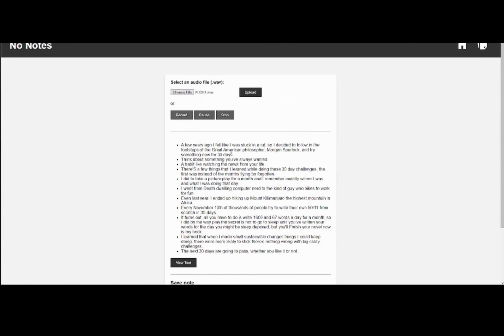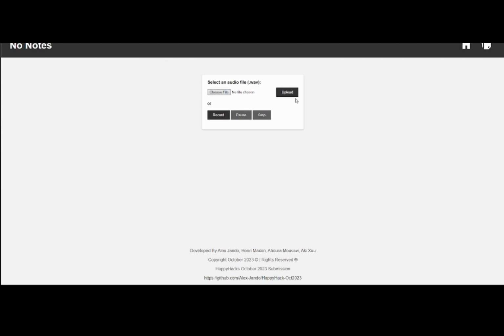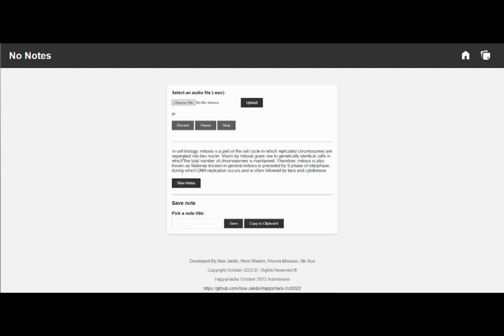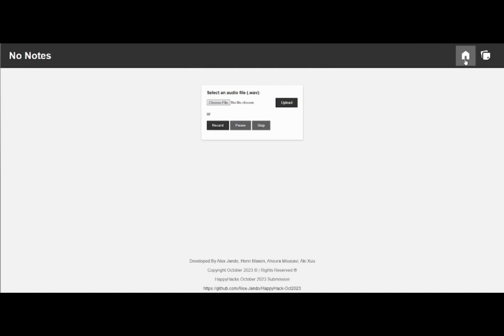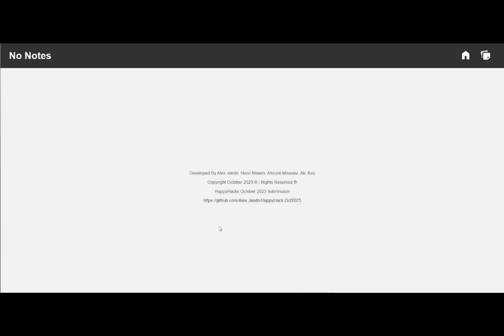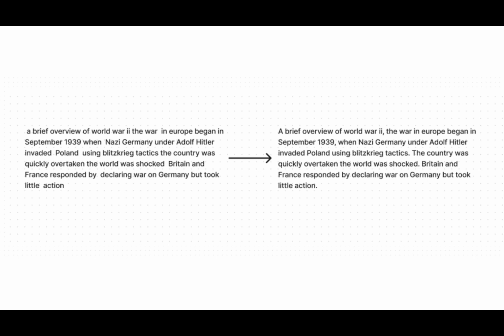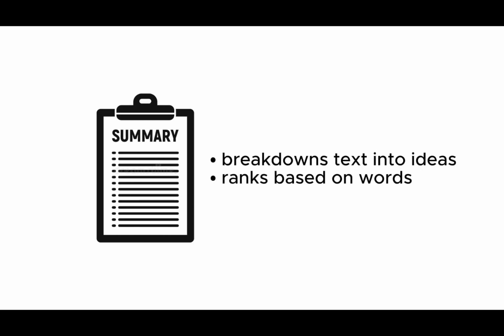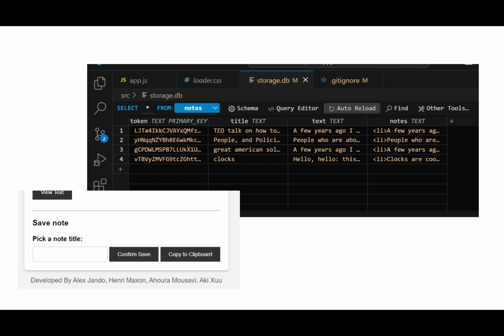HappyHacksOctober2023 - NoNotes Presentation